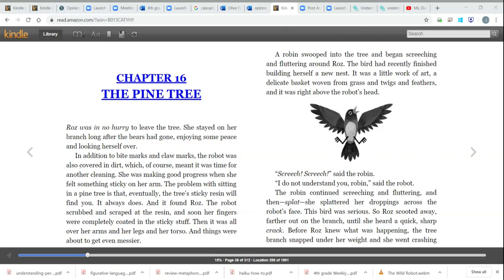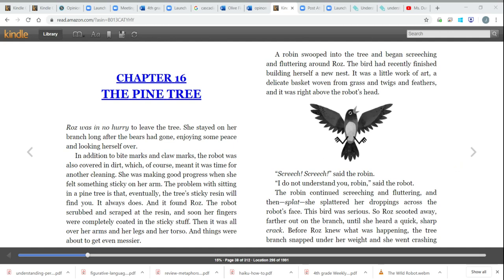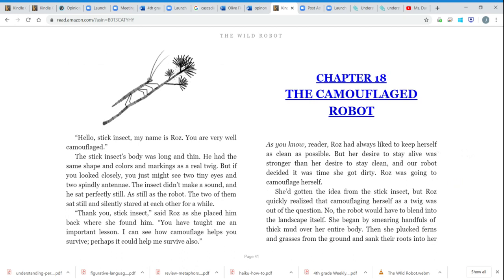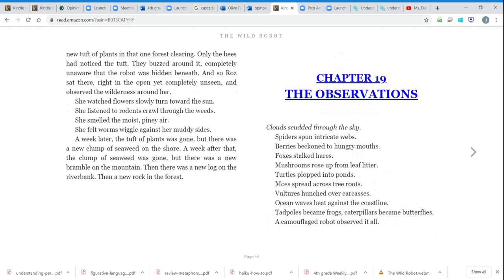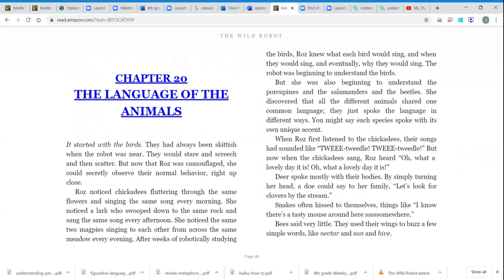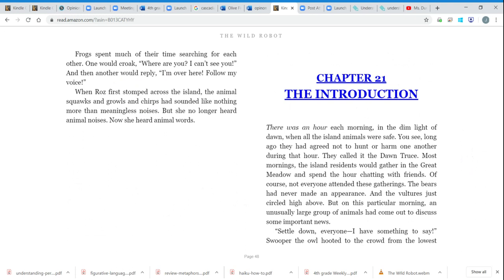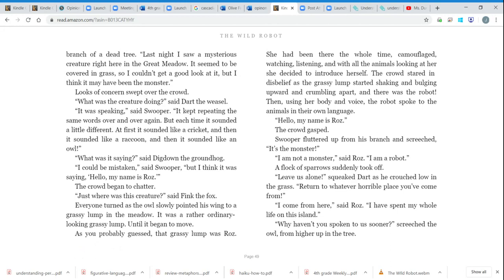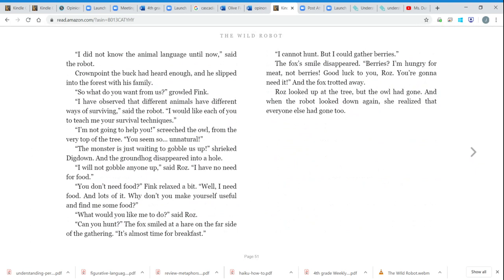The Wild Robot Chapters 16-21